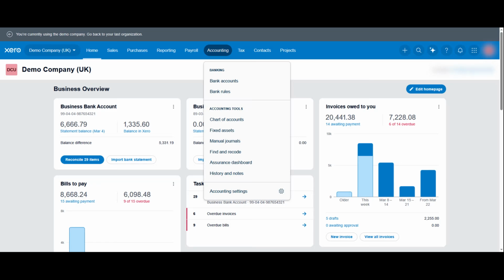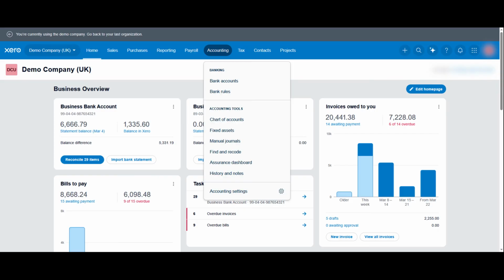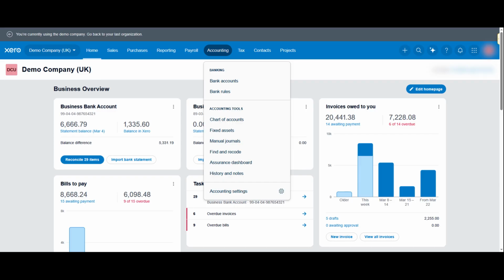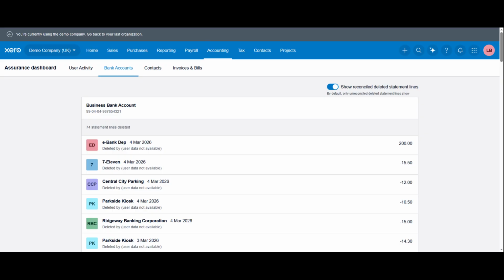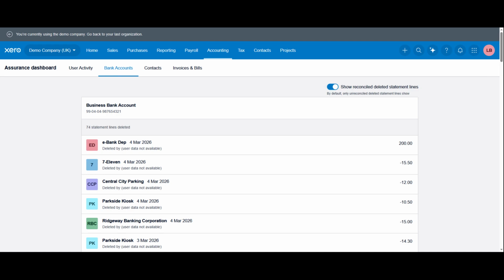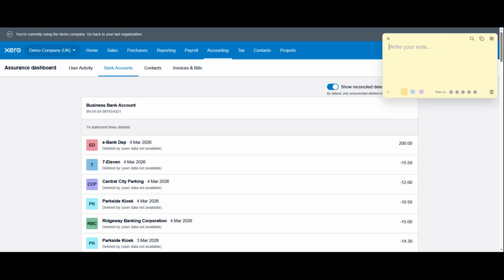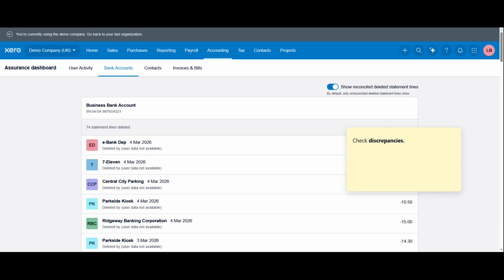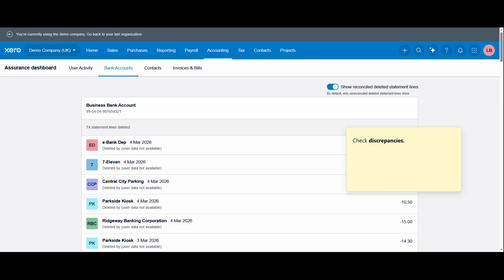How To Use Assurance Dashboard (2026 Easy Guide)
Learn how to use the Assurance Dashboard in Xero to detect deleted or back-dated transactions and protect your financial records.
Follow this step-by-step guide to review activity, spot discrepancies, and keep your books accurate.

⏱️ Timestamps:
0:00 Introduction
0:33 Navigate to Assurance Dashboard
2:22 Review Activity & Spot Discrepancies
2:55 Best Practices & Monitoring Tips
3:12 Video End